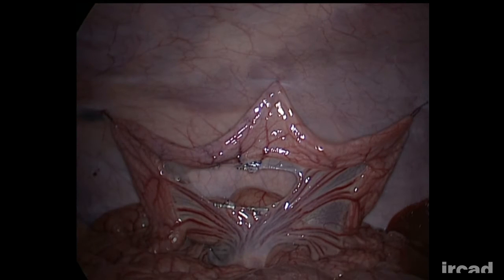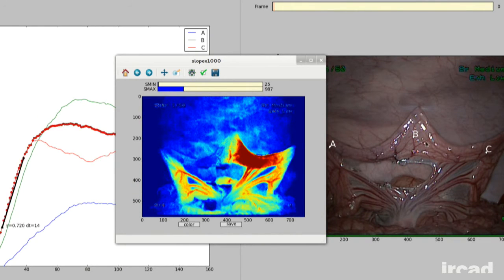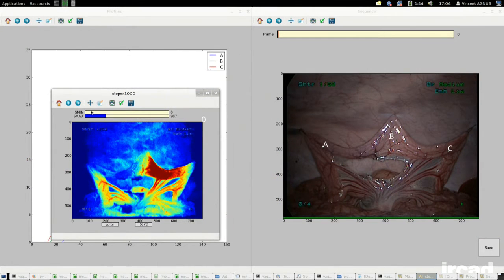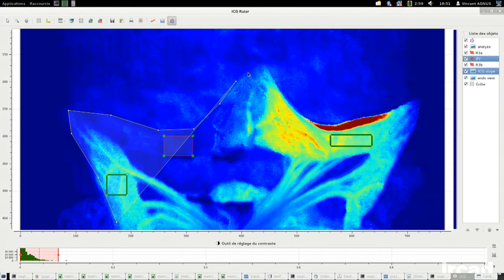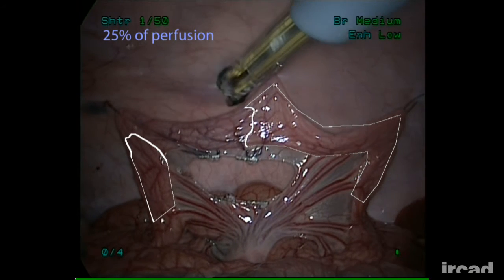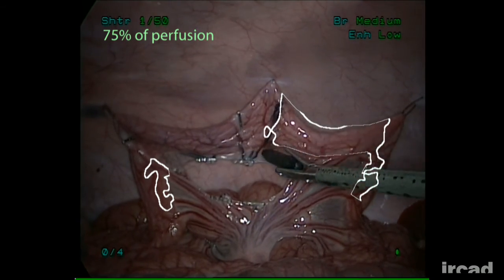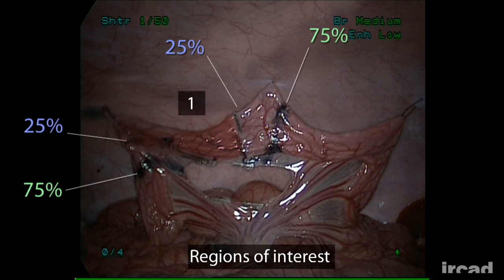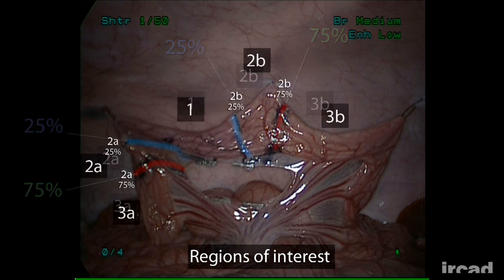Fluorescence based enhanced reality for intraoperative assessment of bowel perfusion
From: Intraoperative fluorescence-based enhanced reality laparoscopic real-time imaging to assess bowel perfusion at the anastomotic site in an experimental model (Br J Surg 2015; 102: e169–e176;